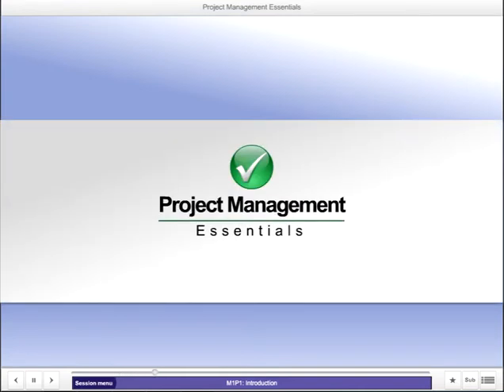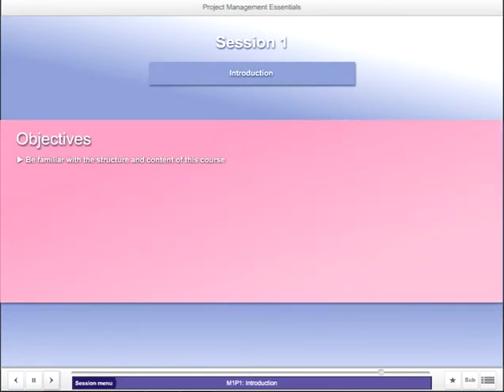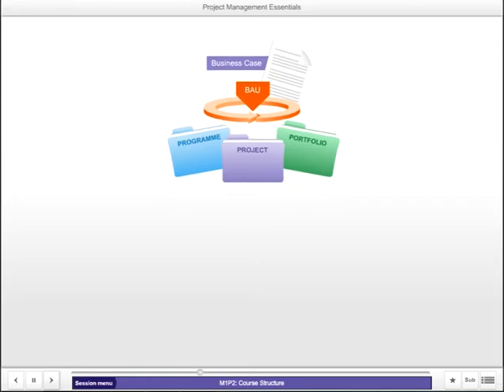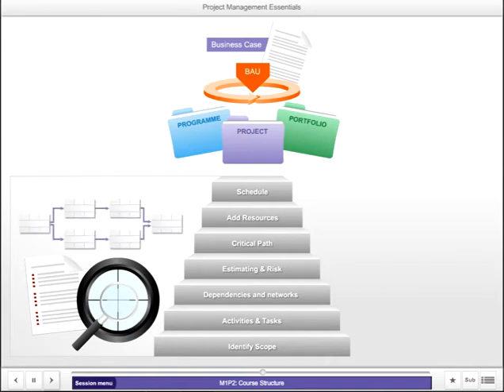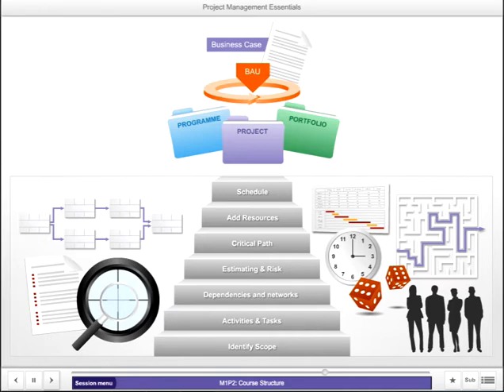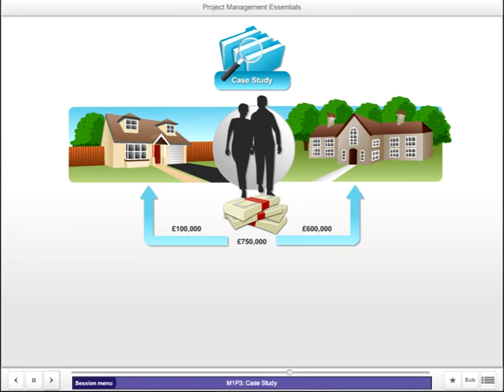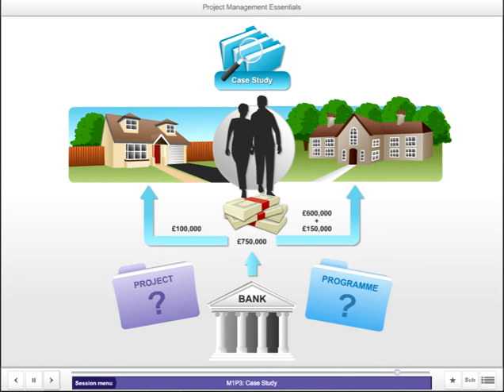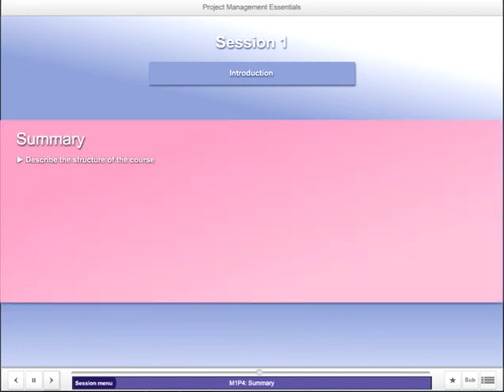Introduction to Project Management Essentials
The first introductory session to the Training Byte Size Project Management Essentials eLearning course